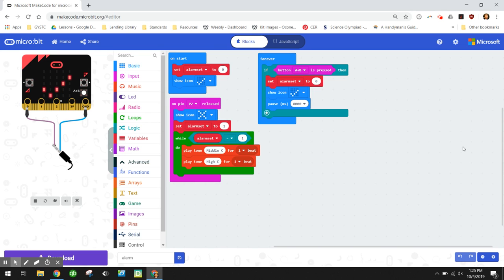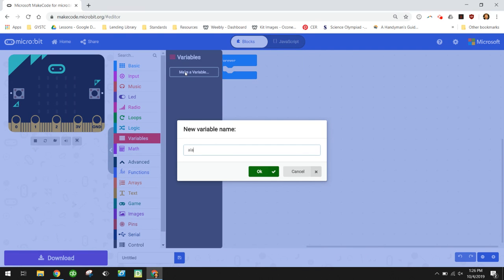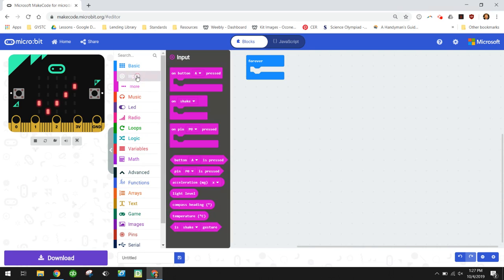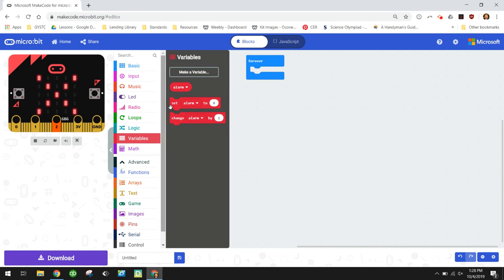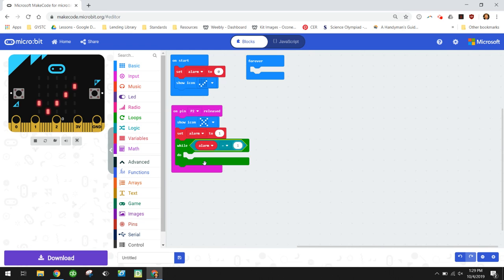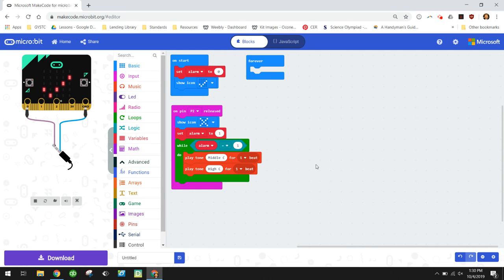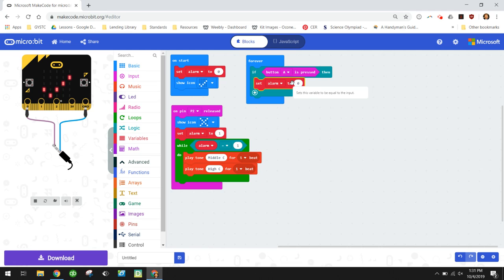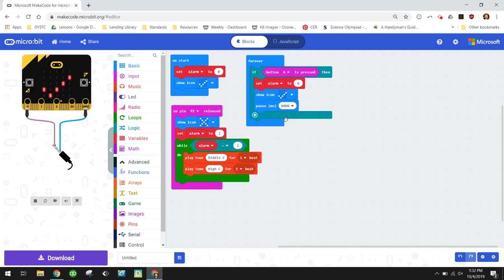Micro:bit Activity - Make a Door Alarm!